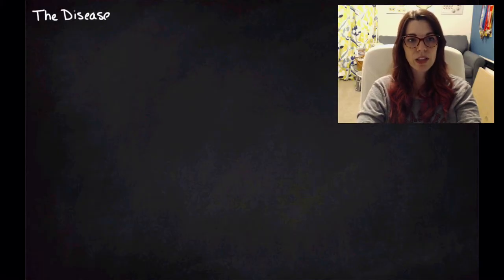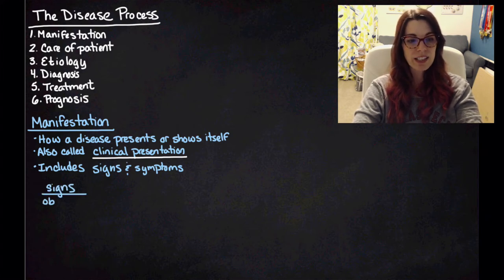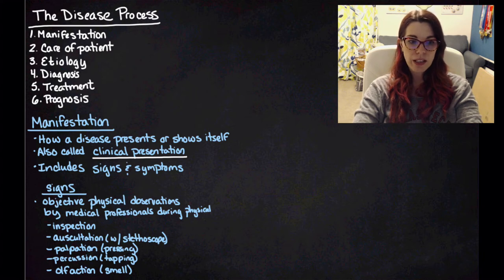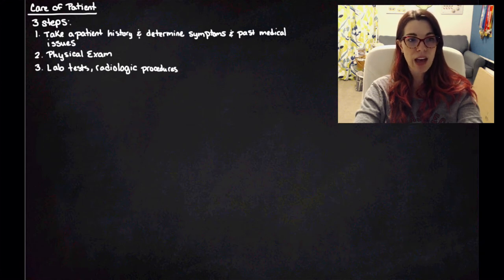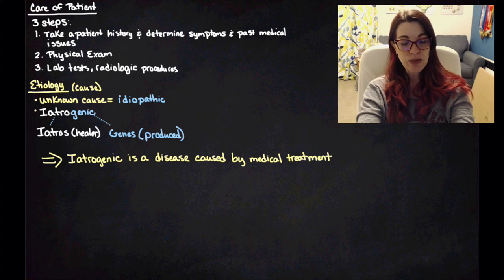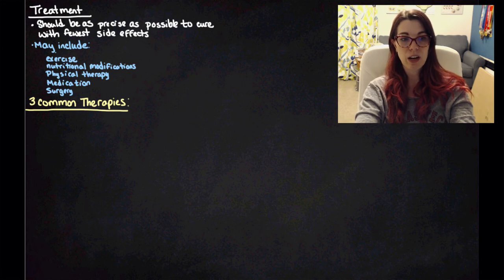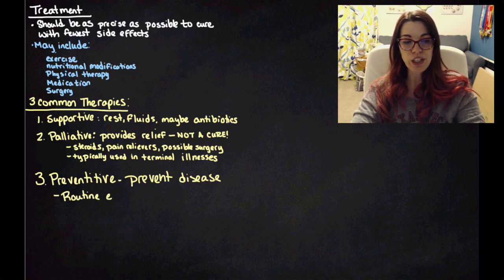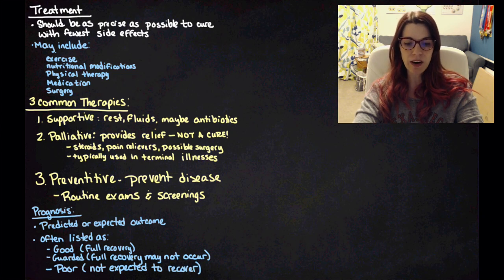Disease Process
Overview of the steps of the disease process